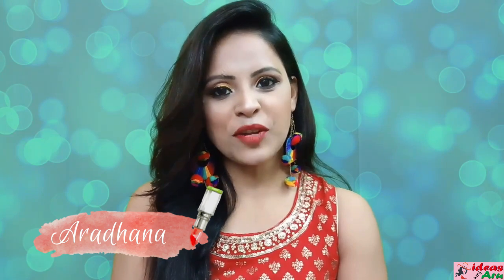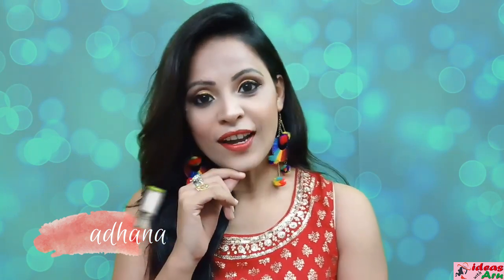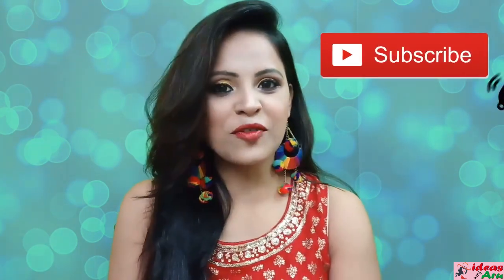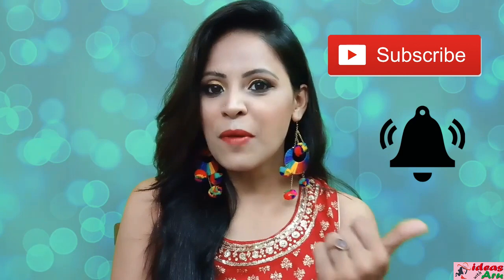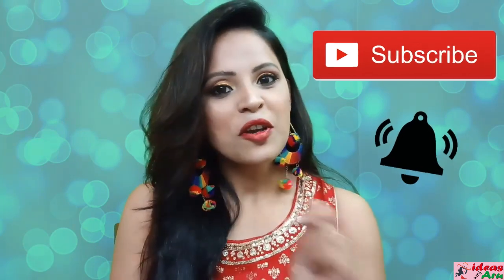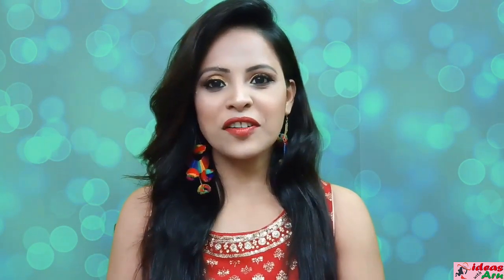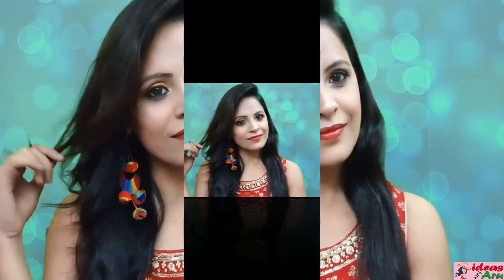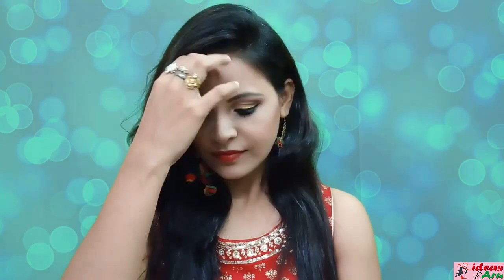Makeup Hindi: Eid Makeup 2018 | Eid Makeup for Girls | Hindi Tutorials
Makeup Hindi: I am sharing Eid Makeup 2018. You can easily apply Eid Makeup. Best Eid Makeup for Girls.

This Eid Makeup is awesome and best Hindi Tutorials

Simple gold eid makeup
hindi makeover

Products Detail:
Aloe Vera  Gel
Urban Color Foundation
LA Girl Pro HD Concealer
Maybelline Compact
Jaclyn Hill Pallete
Shivana Blush Pallete
Maybelline Liner
Maybelline Kajal
Attitude Lipstick(Roasty Red)

It's a Hindi makeup tutorial of Eid 2018 for girls.

❤️My name is Aradhana- An Indian Youtuber & this is Hindi makeup Channel.❤️

❤️You can Try Kajol Makeup too (click on the link)❤️

💌You Can Follow Me On:💌